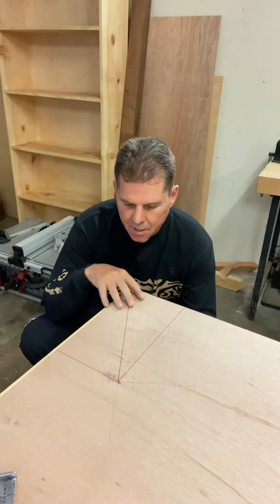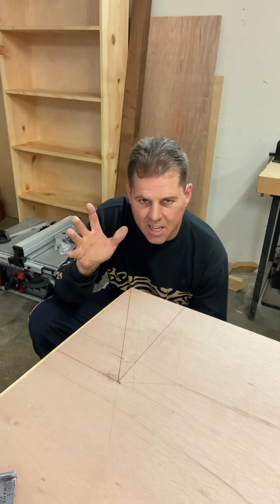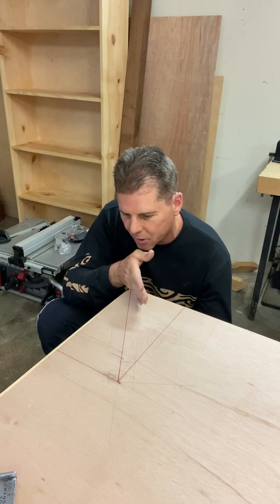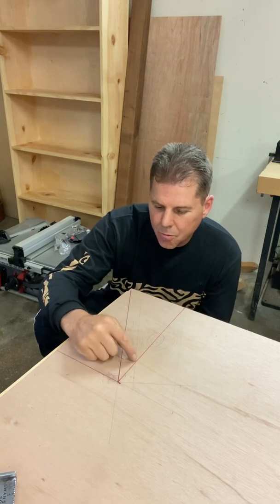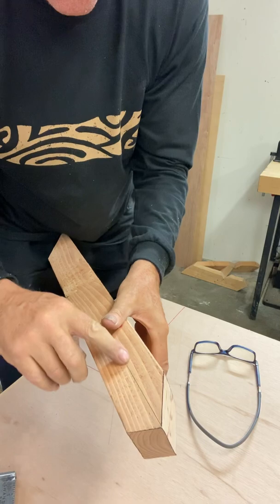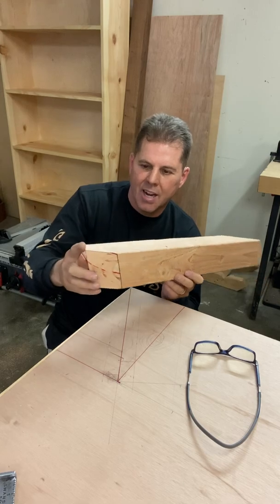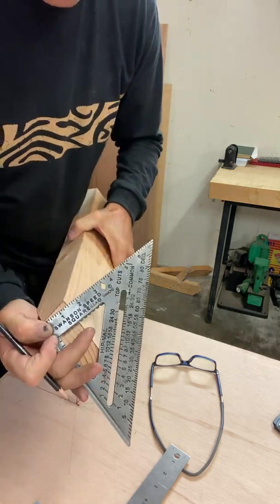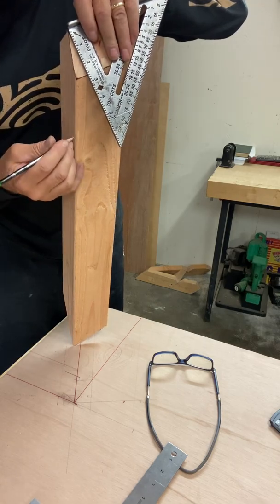Simplified backing angles for irregular hips and valleys